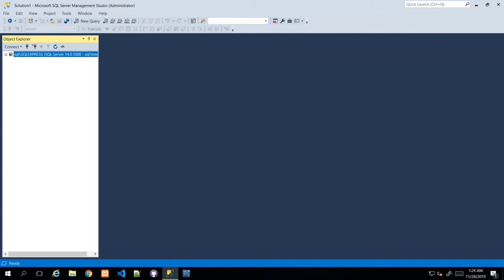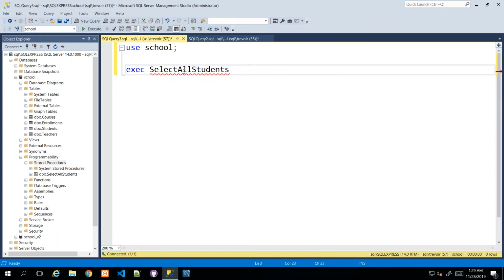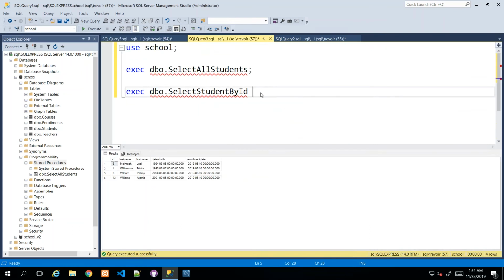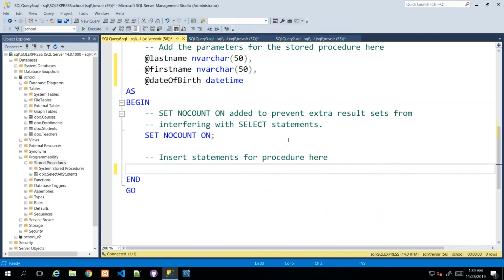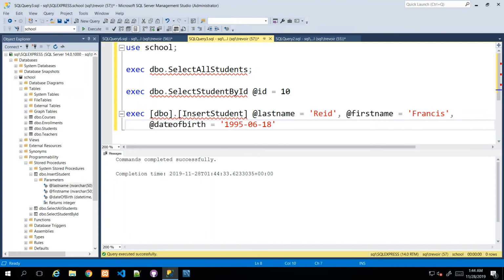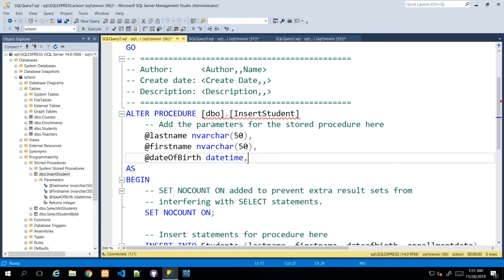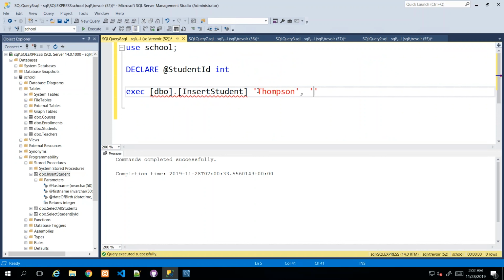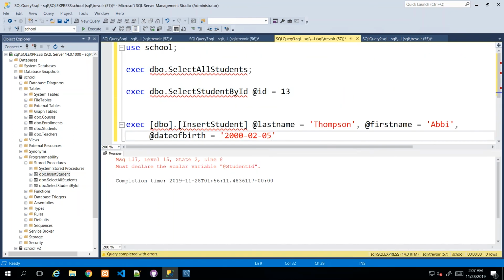Stored Procedures Explained: Create Reusable Queries Like a Pro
How To Manage Stored Procedures | Microsoft SQL Server 2017 for Everyone | Trevoir Williams
Stored Procedures provide a method of creating reusable queries. Knowing how to create and Manage them will make you a valuable asset as a developer.